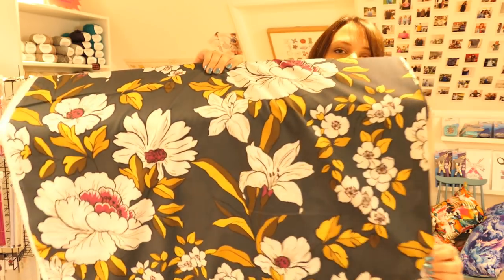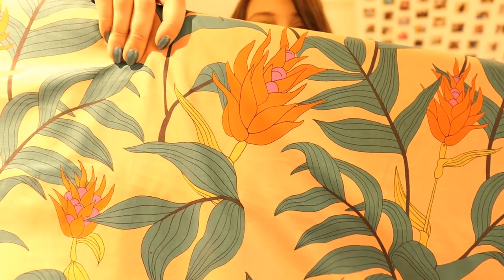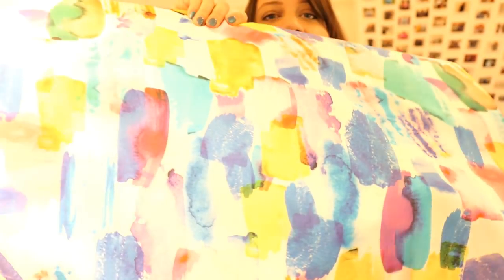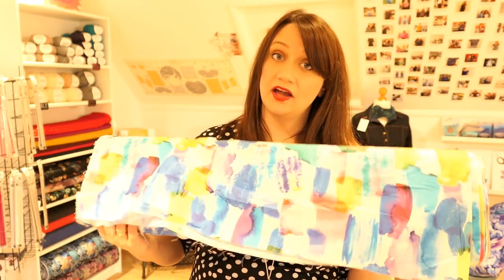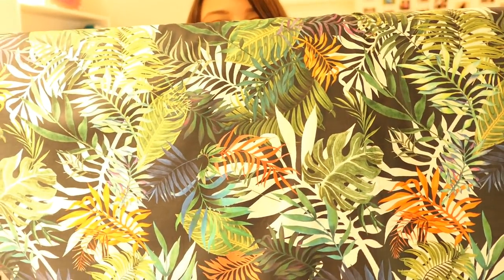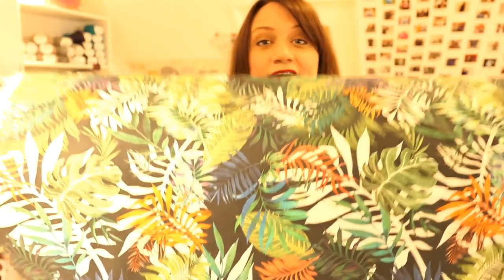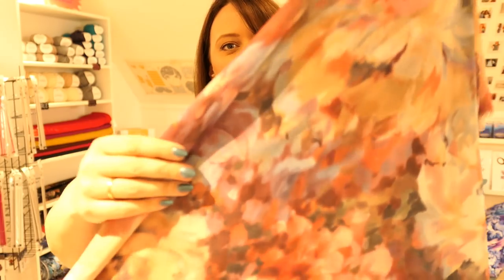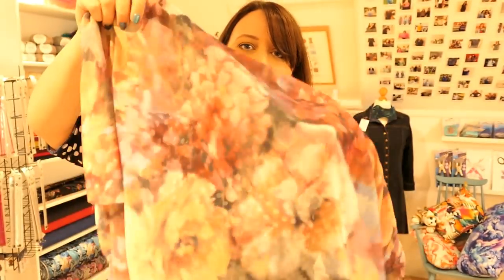So much fabric! Bumper new arrivals!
We’ve had so much fabric in that this week is a bumper fabric haul video with just some of our new arrivals.

We’ll add specific links shortly, but in the mean time you can find all our New Arrivals

Happy Sewing!
Sheona